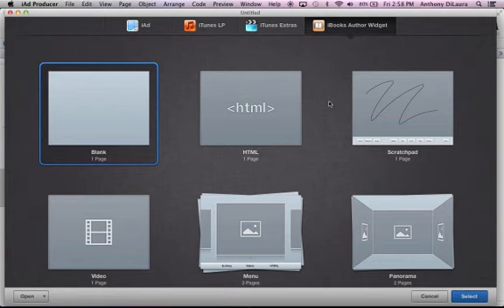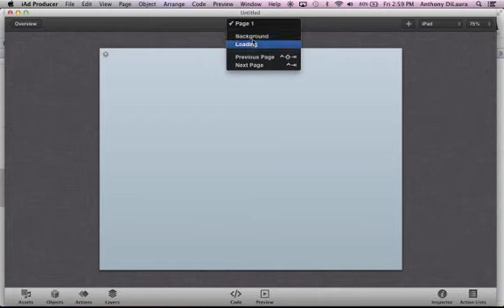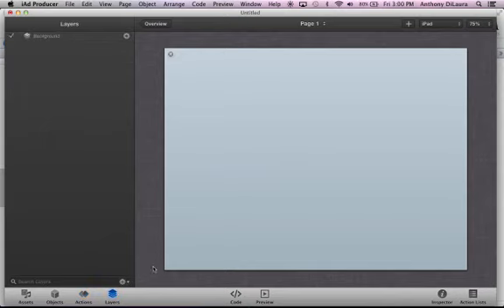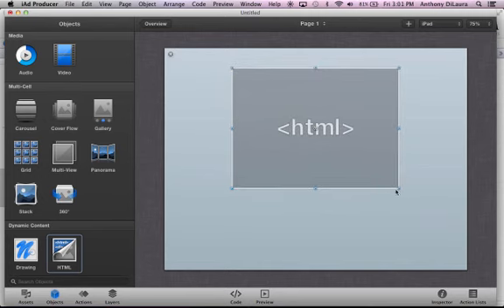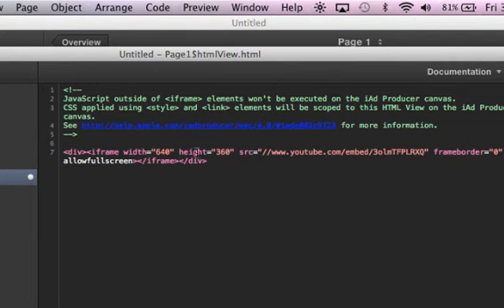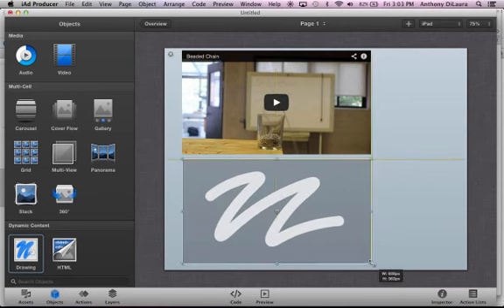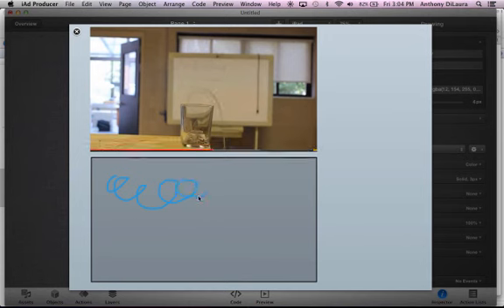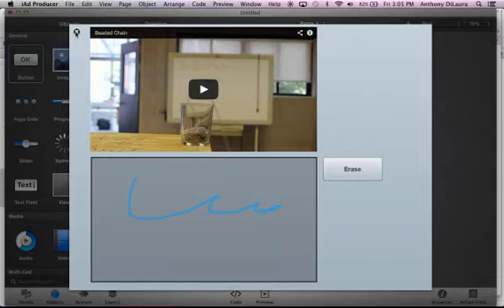A teachers intro to iAd Producer for iBooks Author Widgets part 1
This is a very basic intro to using iAd Producer to create HTML widgets for iBooks Author.